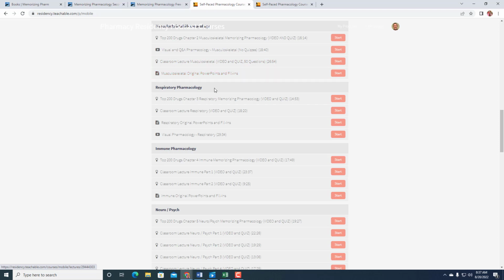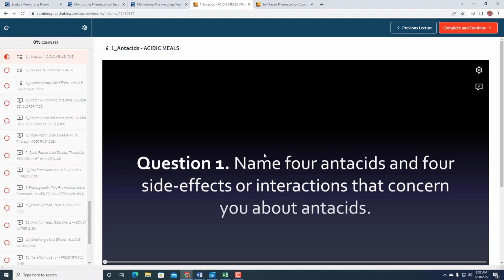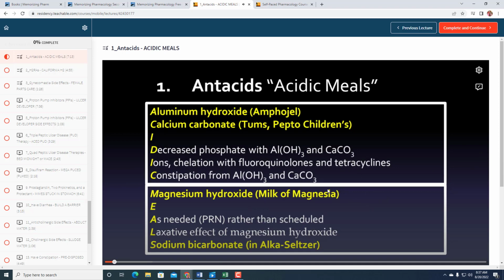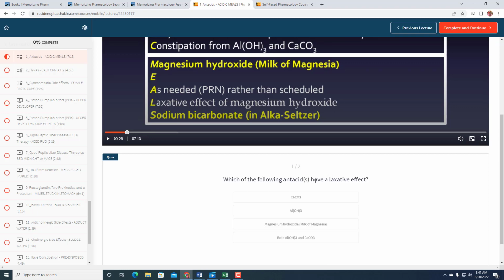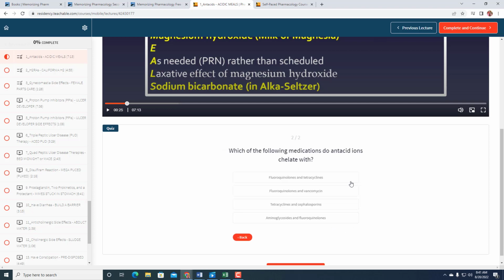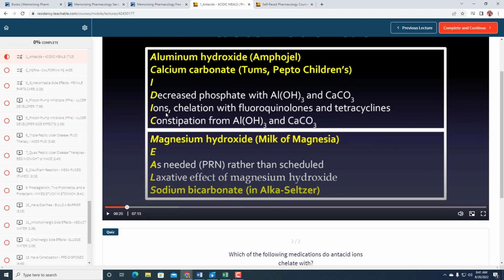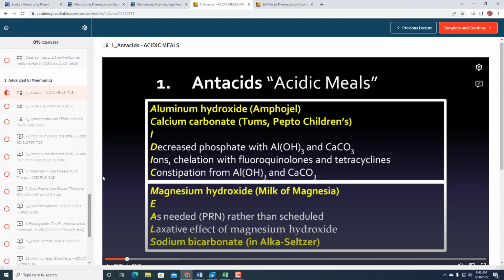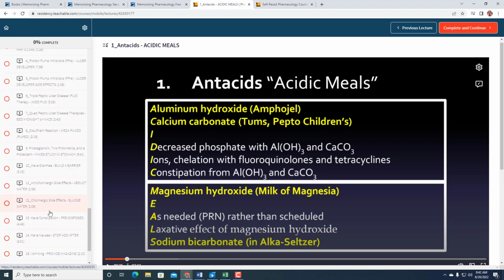Ep 32 Free Audiobook Password Instructions for my Email List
In this episode, I'm going over the instructions on how to use the Free Audiobook password, but also the expansion of my pharmacology course.

 Join the pharmacology course with the coupon HALFOFF here there are some "preview" modules you can check out for free